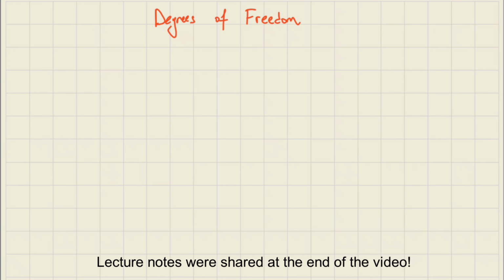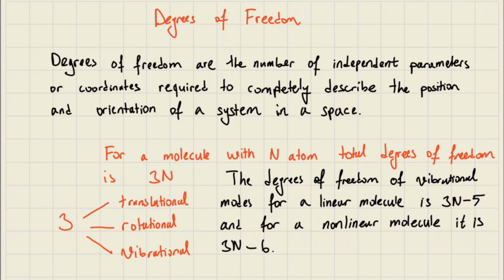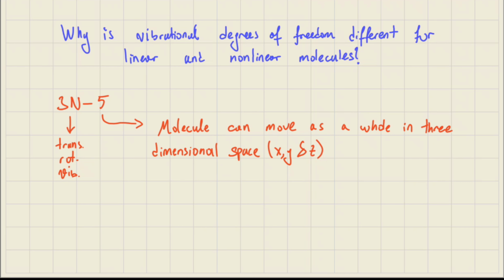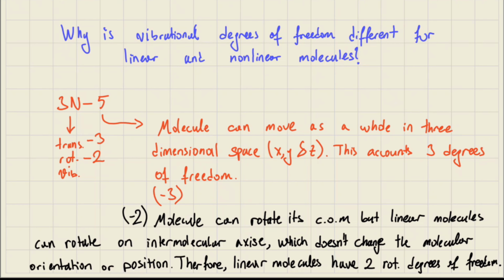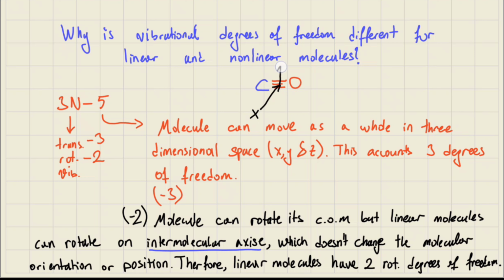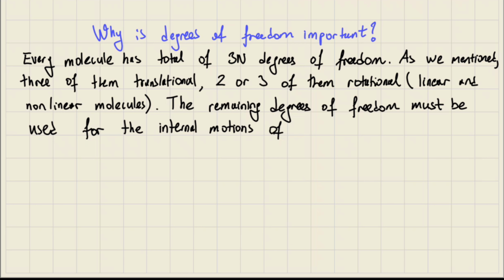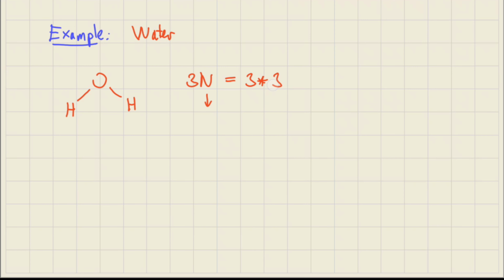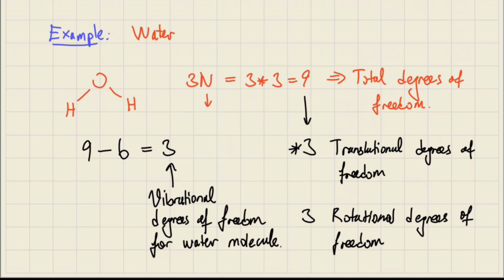Degrees of Freedom for Linear and Nonlinear Molecules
In this video, I explained the concept of degrees of freedom for molecules. This concept is important for vibrational spectroscopy. Degrees of freedom refer to the number of independent parameters or coordinates required to completely describe the position and orientation of a system. Each atom in a molecule has three degrees of freedom: translational, rotational, and vibrational motions. If a molecule contains N atoms, the total number of degrees of freedom becomes 3N. For linear and nonlinear molecules, the vibrational degrees of freedom are 3N – 5 and 3N – 6, respectively. Both types of molecules have three translational motions; however, linear molecules have only two rotational motions, while nonlinear molecules have three. Rotation along the internuclear axis in linear molecules does not cause any change in the orientation or position of the atoms in the molecule. Therefore, linear molecules have only two rotational degrees of freedom. This was explained using the CO molecule as an example. Determining the number of vibrational degrees of freedom is important in vibrational spectroscopy. Predicting infrared and Raman active modes can also be achieved using group theory, which is the subject of my other videos. To make the video more engaging, I included a small explosion at the end.

ARCA ANIL

Timecodes:

0:00 - Degrees of freedom
0:59 - Linear and nonlinear molecules' vibrational degrees of freedom
2:25 - Linear molecule example
4:05 - Water example as a nonlinear molecule
5:55 - Lecture notes
6:11 - Explosion